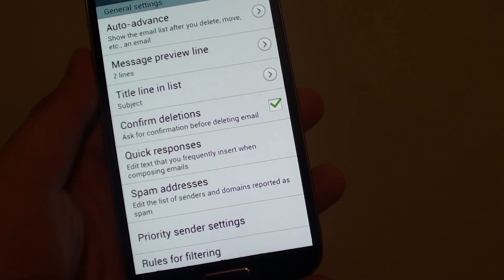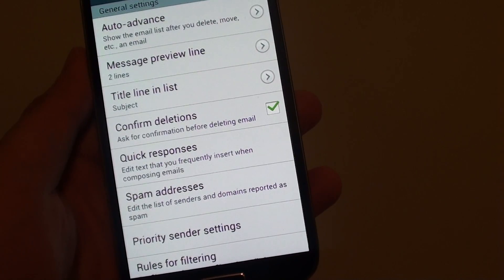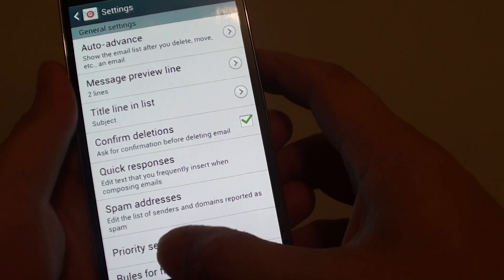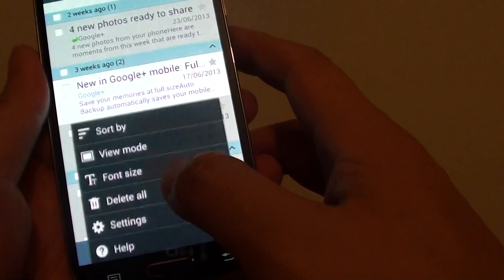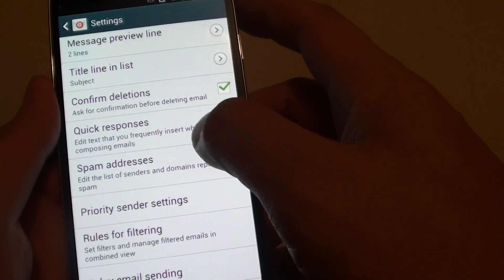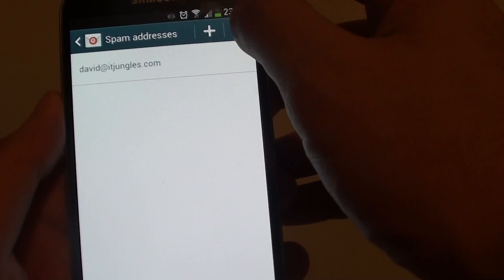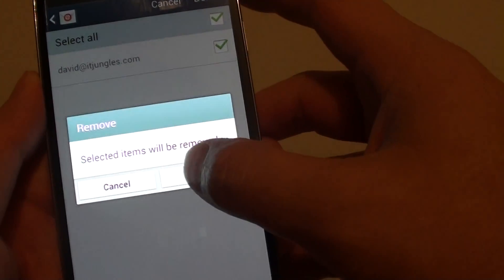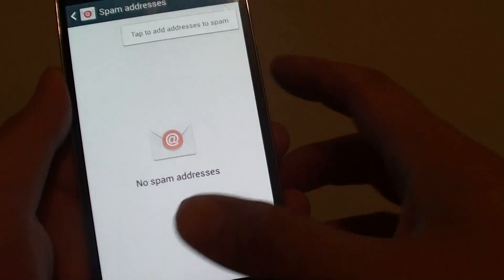Samsung Galaxy S4: How to Remove Email out of Spam Addresses List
If you have accidentally add an email to the spam folder, you can remove that email from the spam folder.